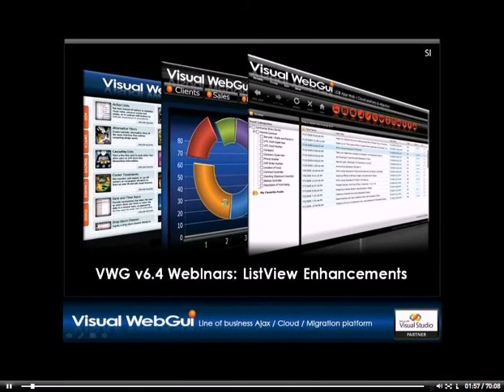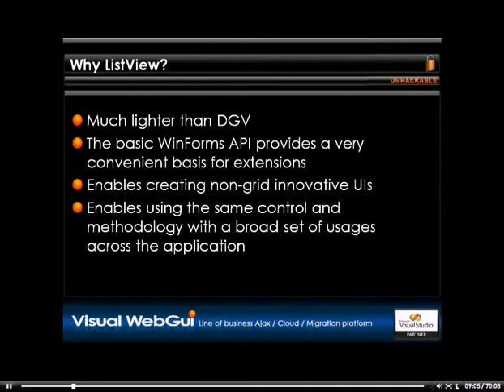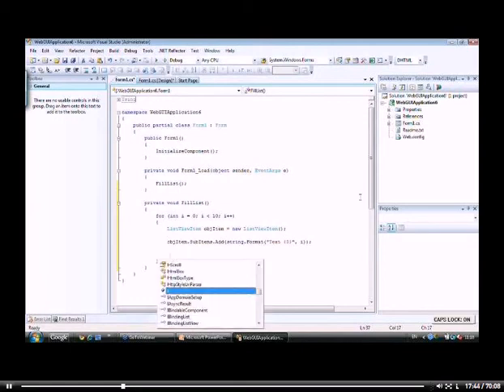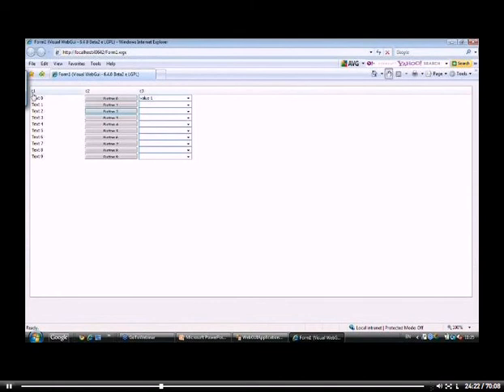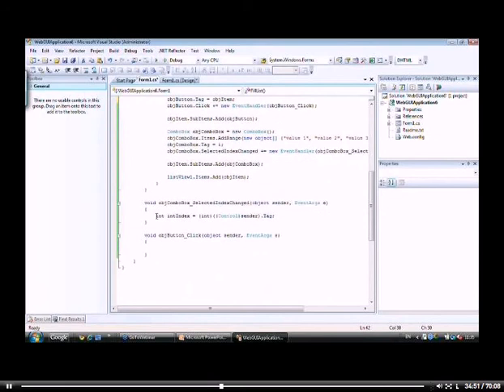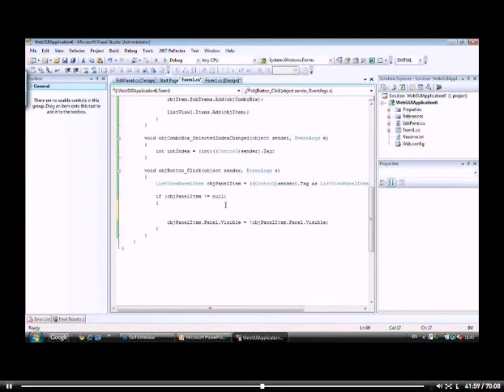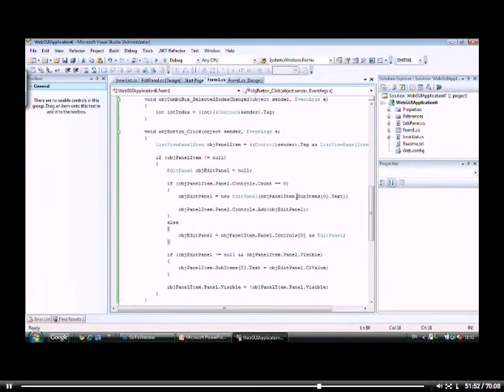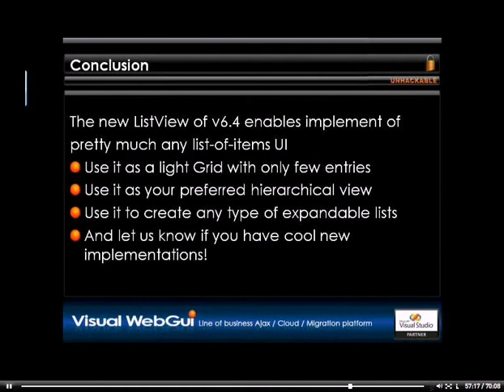Multi purpose extendible ListView, what, why and how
This is the 1st of 4 webcast series on the new 6.4 version. The webcast will explore the new functionalities within the much extended ListView control, including the creation of Hierarchical views and grouping and inline data editing. The light-weighted ListView is in many cases the best option to implement the most complex data entry and views.